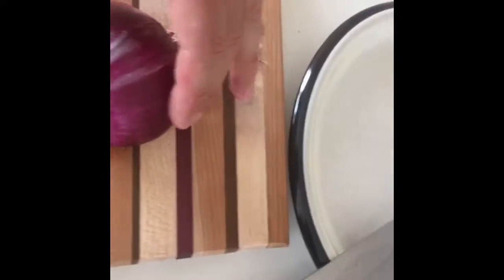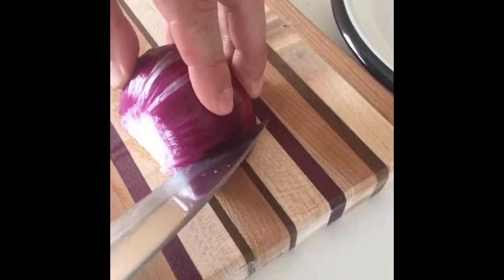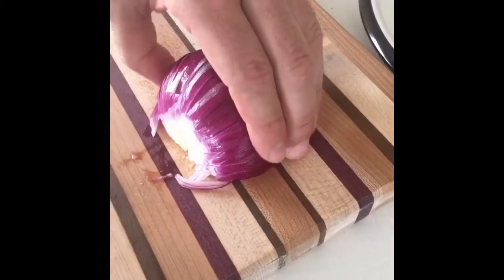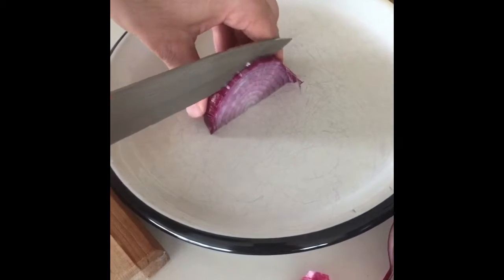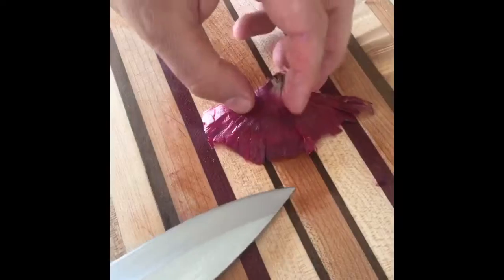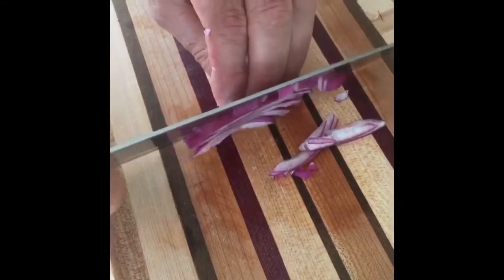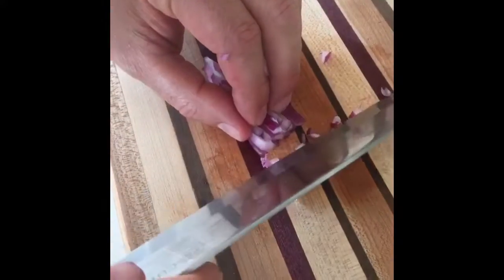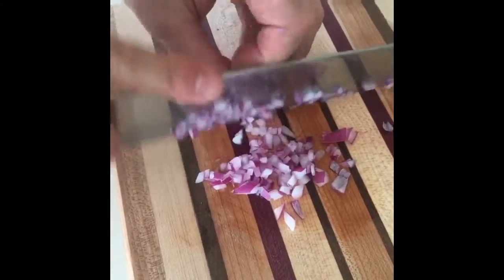how to cut onions, small cubes, simple and very easy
Dance classes,kids, adults, singles, couples, all ages, recreational, competitive,

Ballet, Tap, Jazz, Contemporary, Modern, Hip Hop, Lyrical, Pre-Pointe, Pointe, Acro, Musical Theatre,

American Waltz lesson, ballroom,Mystic, New london, Saybrook,CT

Argentine Tango lesson, ballroom,Mystic, New london, Saybrook CT,

Show Dance Pro, DeALLURE, Martha & Mekhael, Allure dance studios.

we offer, dance lessons for, all age, @Stonington, @newlondon, @saybrook, @pawcatuck, @Mystic, connecticut, Boston, Massachusetts,